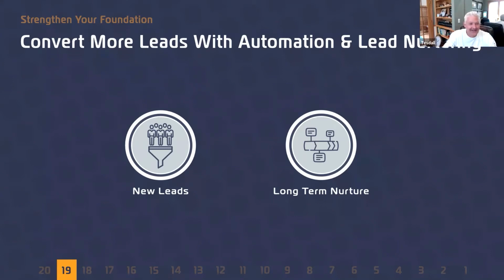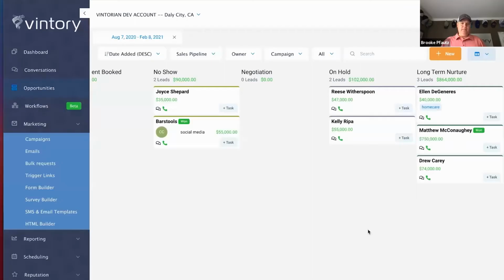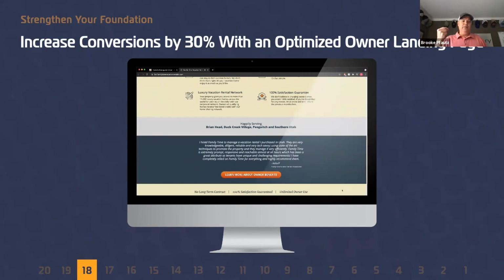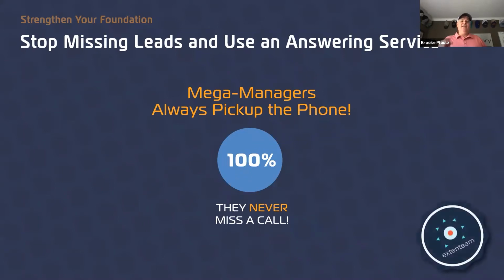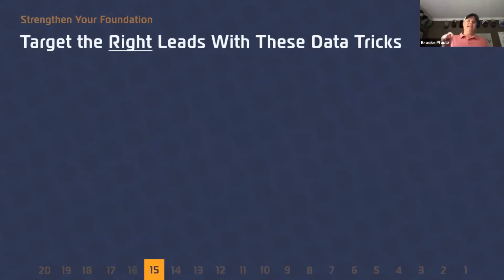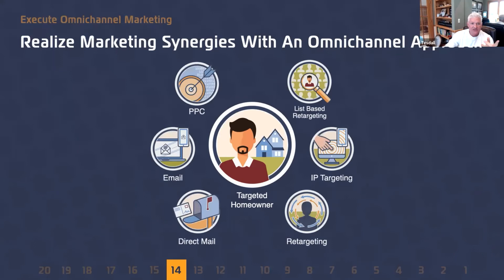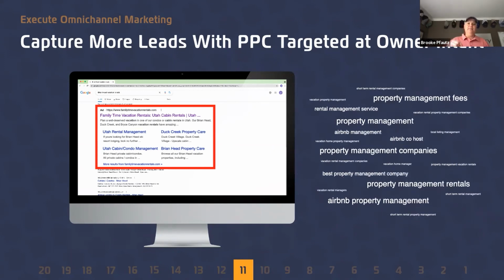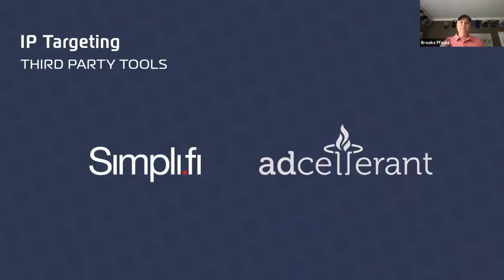2021 VRMA Presentation on Inventory Growth (Pre Recorded Version)